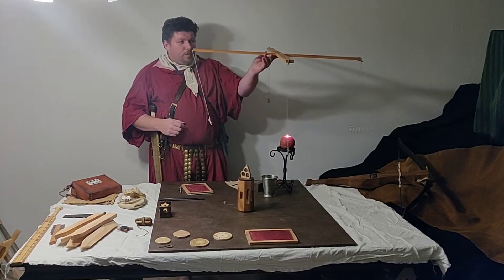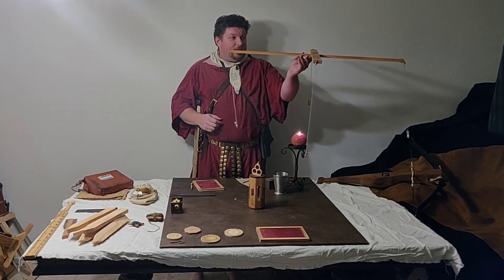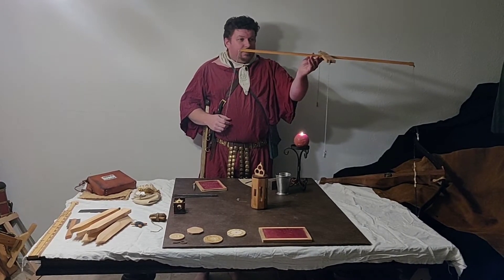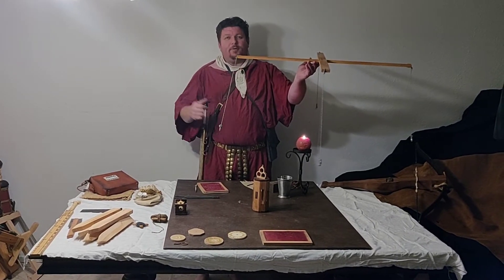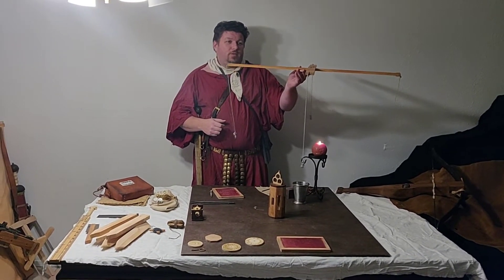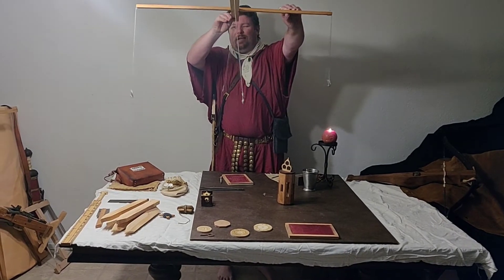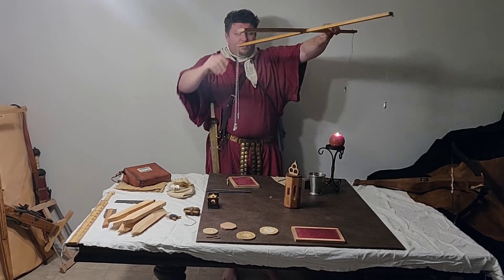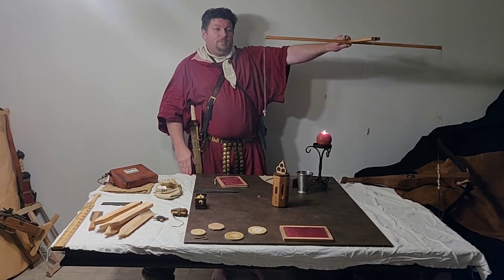Roman Legionary Surveying-Groma overview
Part 2 of sequence. A quick update on the groma- the classic Roman surveying tool, also a critique of same, and why other Roman tools were definitely needed and used.